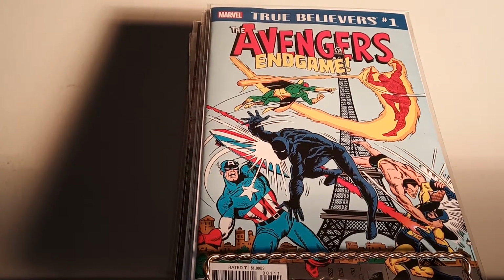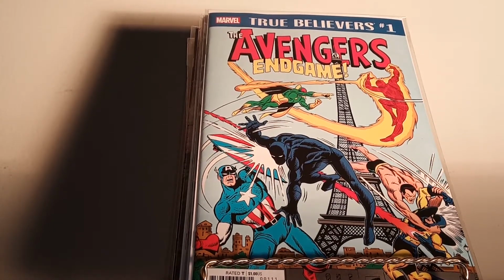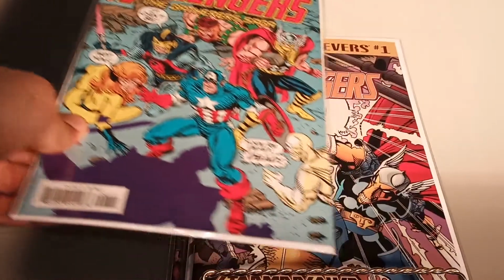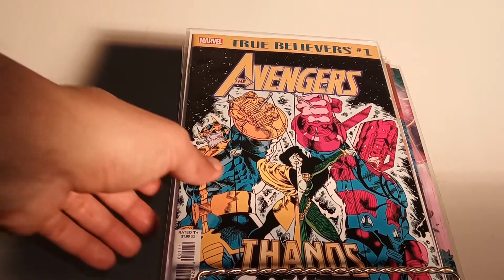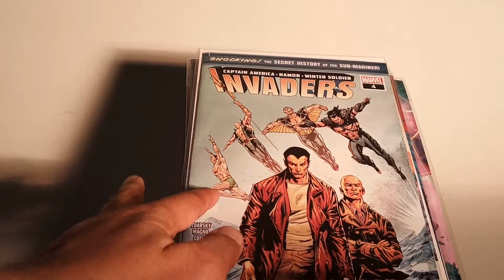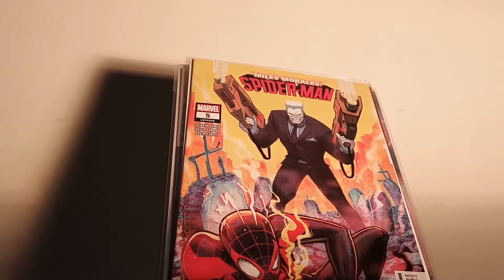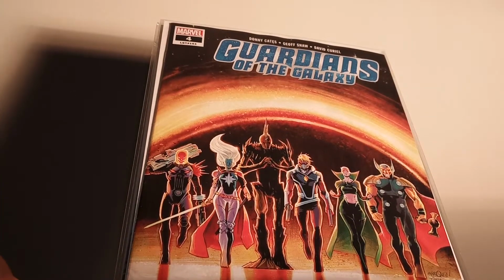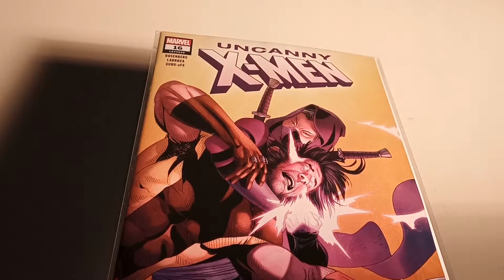Wednesday Comic Book Haul for 4/17/19👍